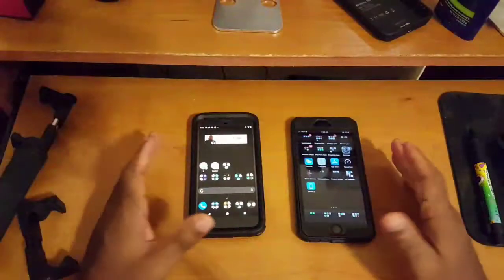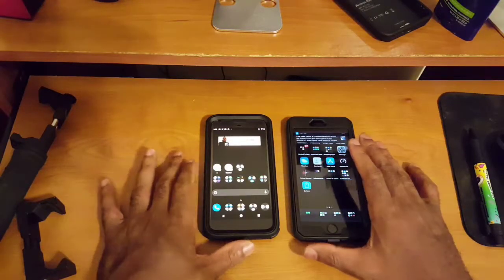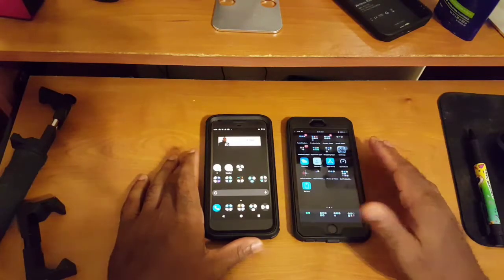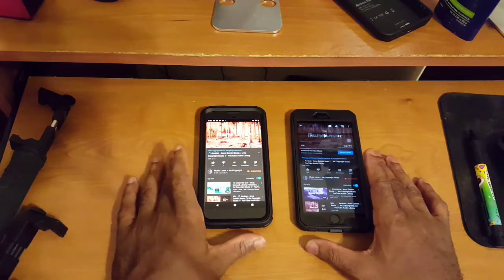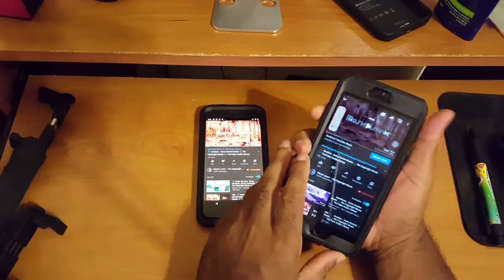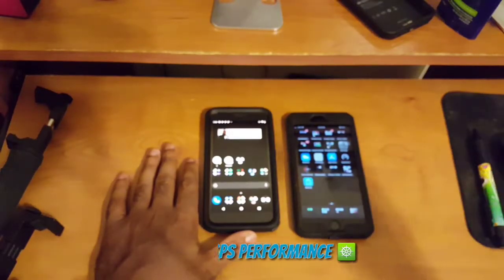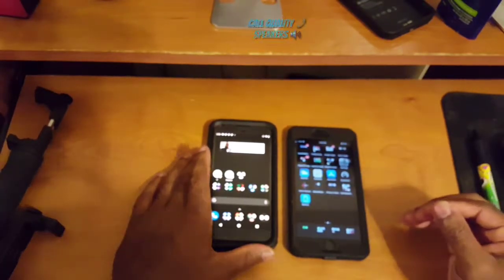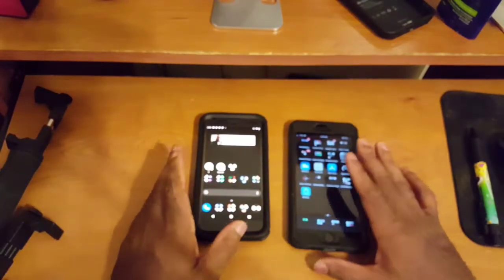Versus/Comparison Between The Google pixel XL and The iPhone 6S Plus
Featured Music:
Awaken
By Anno Domini Beats

TimeStamp:
Build Quality/ Design: 1:46
Screen/Display:  3:44
Hardware/Software:  5:47
WIFI: 16:38
LTE/GSM Bands: 22:45
Bluetooth:  24:17
GPS: 25:37
Call Quality/Speakers:  26:17
Cameras: 27:50
Gaming Test: 30:01
Benchmarks:  30:53
Battery Life/Charge Times:  31:54
Price/Final thoughts: 37:28

Google Pixel XL (128GB, 4GB RAM)

Google Pixel XL Screen Protector, Ytingxiad

Google Pixel XL Case, Trianium [Clarium Series] Protective Clear Case

BigFace Tempered Glass Screen Protectors

 Wisdom Pro iPhone 6S Plus Cases

Unicorn Beetle Series iPhone 6 plus/ 6s Plus Case

MixMart iPhone 6/6s Plus Waterproof Case

Premium Screen Replacement Compatible with iPhone 6s Plus 5.5

3500mAh Replacement Battery Compatible with iPhone 6S Plus

JSAUX USB C to Lightning Cable 6ft, [Apple MFi Certified] Nylon Braided Fast Charging Cable

ANGELIOX Qi Wireless Charging Receiver TPU Protective Phone Cover,Brushed Surface(Not Battery-5.5")-Black

free Robinhood stock just by using this link trying something new